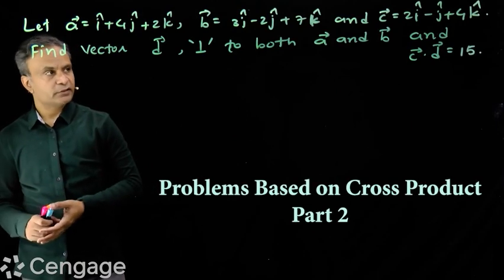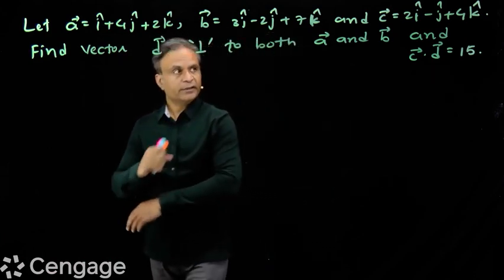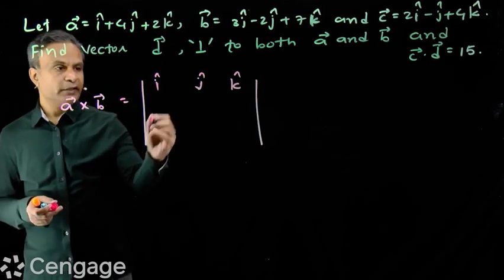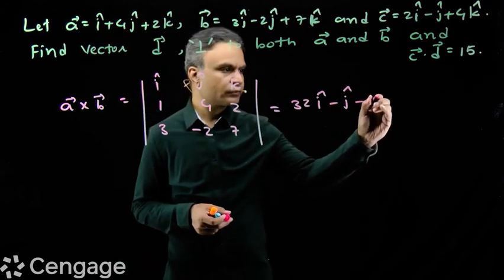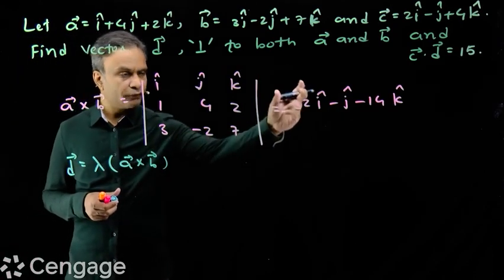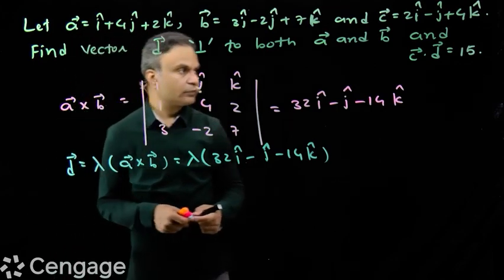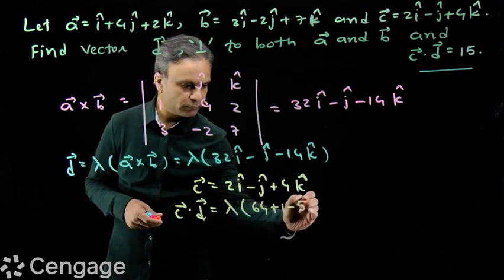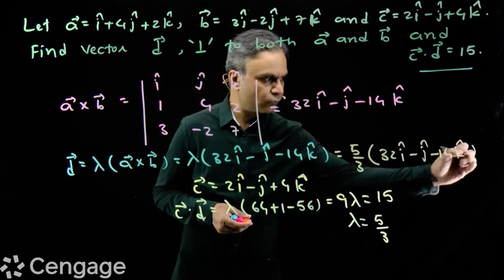Cross Product of Vectors: Part 2 | Vectors and 3D Geometry | Learn with Videos | Cengage | JEE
1. A Cengage Exam Crack Series® product, is the complete set of video content on Cengage Digital app designed to help you significantly enhance the level of your JEE preparation.
2. The video content in this product is crucial from the exam preparation standpoint and provides a roadmap for your subject-specific learning.
3. With the help of video content, you can learn concepts anywhere from your mobile devices or laptops and at your own individual pace, which will maximize the results of e-learning.
4. The digital content approaches the subject in a very systematic manner to help you build a conceptual understanding of each topic.
5. Apart from theoretical explanation, most of the topics are explained with the help of examples/case studies for your easy mastering of concept applications.

• Inorganic Chemistry: Part 1 | 7 Chapters covered in 36 Hours of 84 Videos
• Organic Chemistry: Part 1 | 9 Chapters covered in 43 Hours of 90 Videos
• Physical Chemistry: Part 1 | 8 Chapters covered in 62 Hours of 136 Videos
• JEE Chemistry: Part 2 … Released New

1. Products are available with 1 and 2 Years of access validity from the date of redemption.
2. You can check the entire product range in Cengage Digital app, Website & Amazon listings.

Happy Learning 😊